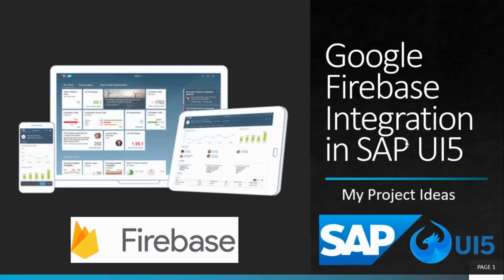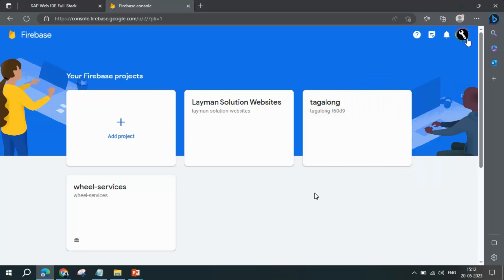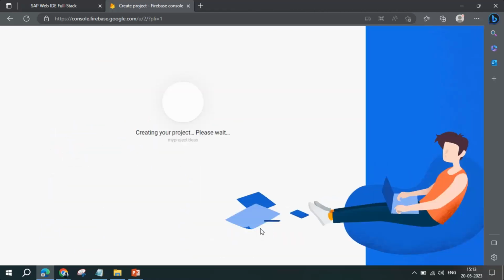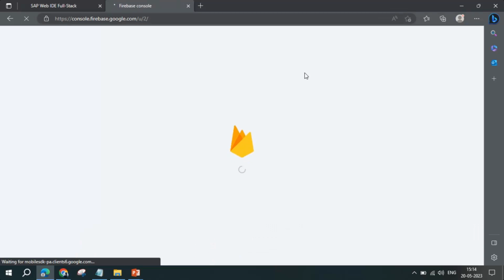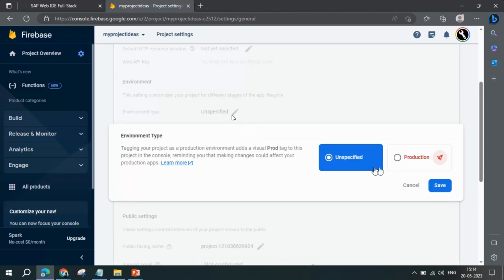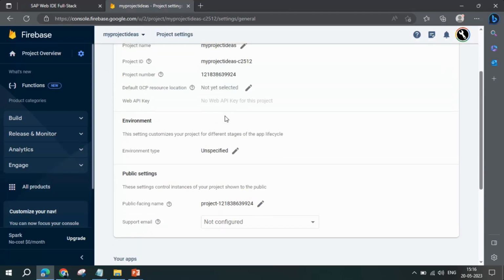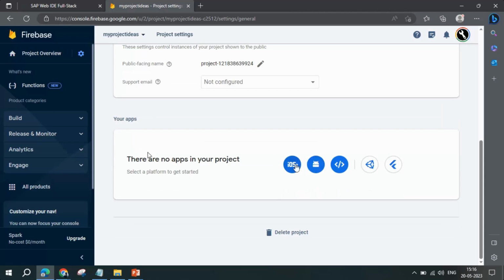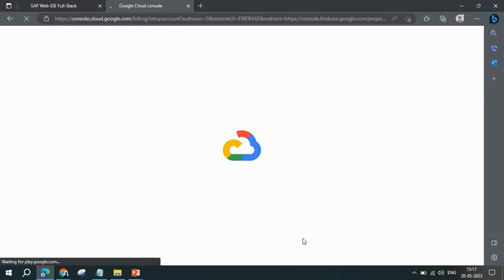Ultimate Guide to Google Firebase Setup: Step-by-Step Tutorial for Beginners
Are you ready to harness the power of Google Firebase? In this comprehensive tutorial, we'll walk you through the process of setting up Firebase for your web or mobile application. Firebase provides a suite of powerful tools and services that can help you build, grow, and scale your app with ease.

In this video, we'll cover everything you need to know to get started with Firebase. We'll guide you through the initial setup process, including creating a new Firebase project, integrating Firebase into your app, and configuring essential services like authentication, real-time database, cloud storage, and hosting.

Whether you're a beginner or an experienced developer, this tutorial will provide you with the knowledge and confidence to effectively set up and leverage Google Firebase for your project. Join us on this journey to unleash the full potential of Firebase and take your app development to the next level.